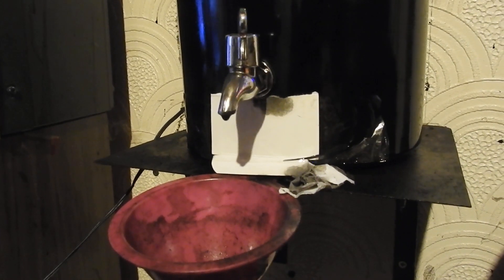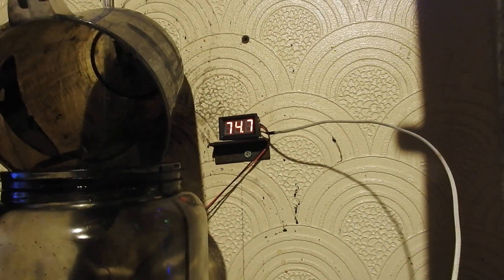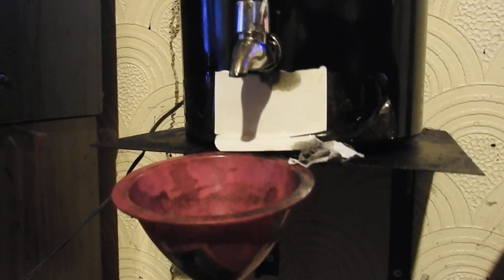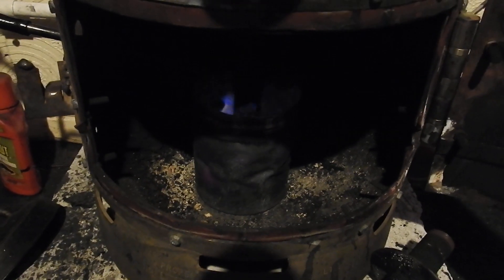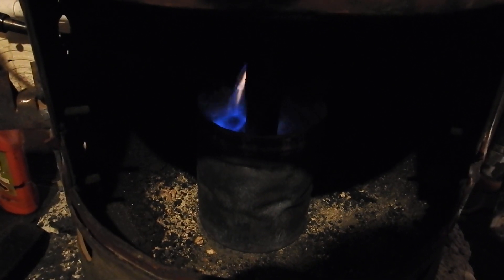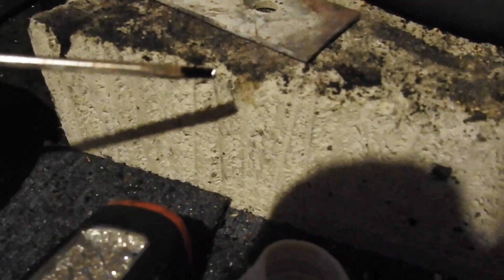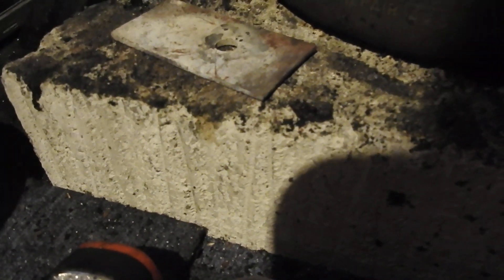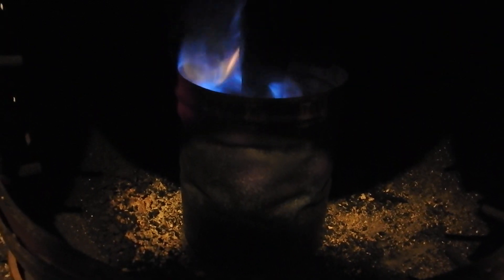Waste oil burner Part 5. Too little fuel to air..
Starting to experiment with fuel to air ratios.  The burner still needs small modifications though.  Pleased with results so far but could be better :)